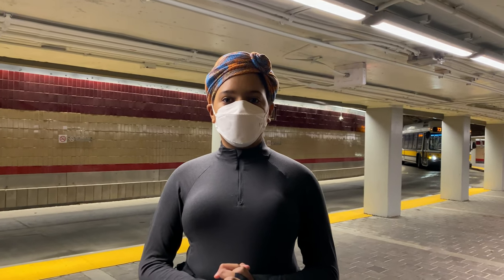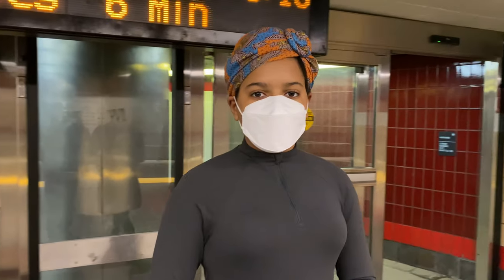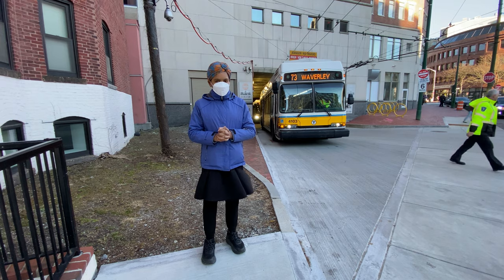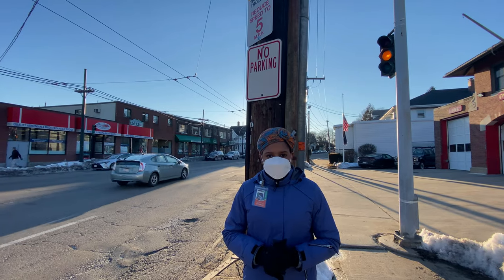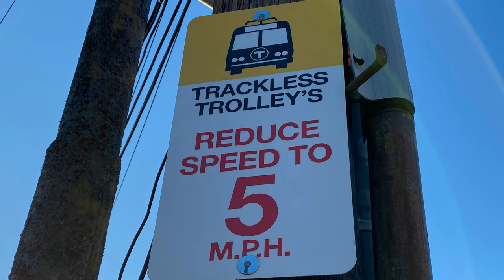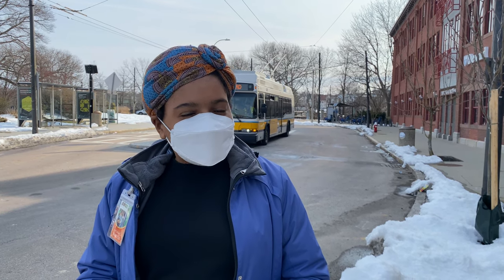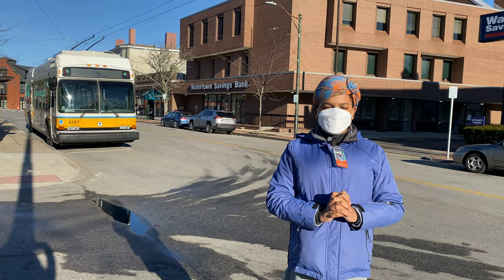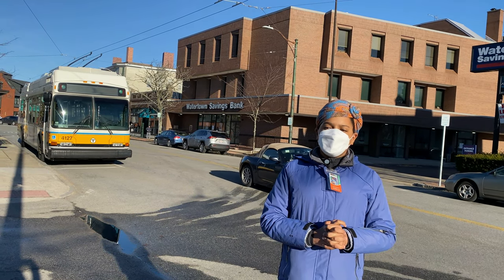Reviewing MBTA Trolleybuses 71 & 73 - Omriqui on the T!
I review the MBTA's only remaining full-time trolleybus routes; 71 & 73!